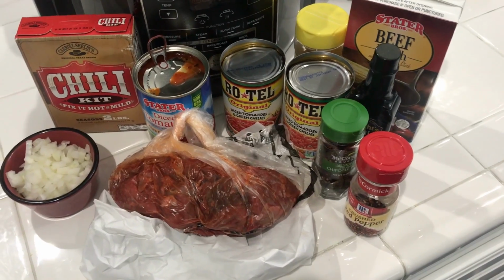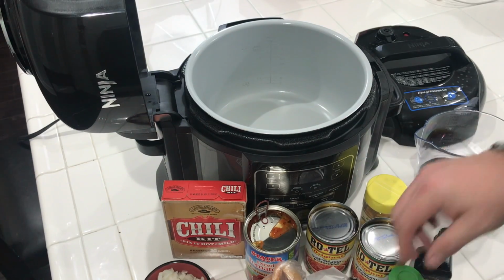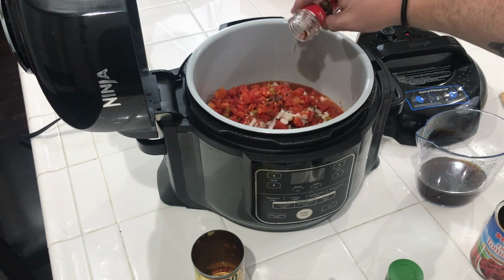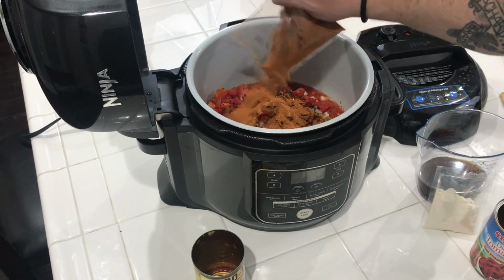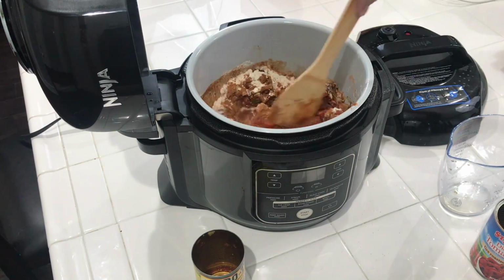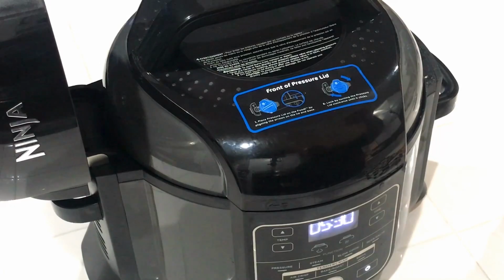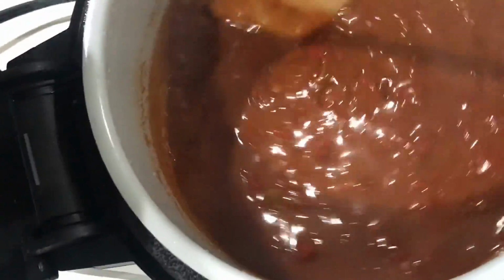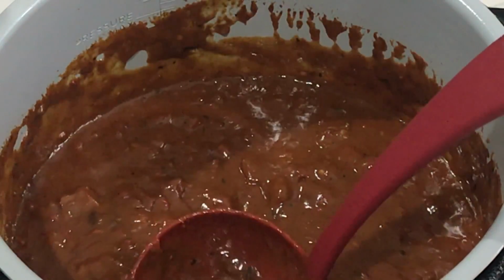Beef Chuck Chili | Ninja Foodi Recipes | How to make chili in a Ninja Foodi or Instant Pot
I used some awesome ground round chuck beef and tons of flavors and spices in my Ninja Foodi!  25 minutes in my Foodi is so much better than hours on the stove!  This recipe can also be done the same way in your Instant Pot.

To purchase Carol Shelby’s Texas Chili Mix:

To purchase the Ninja Foodi Complete Cookbook for Beginners:

Ingredients:
-1 pound chopped beef round chuck.
-1 can rotel chili and tomato mix.
-1 can fire roasted tomatoes.
-1 box chili mix.
-1 tablespoon crushed chipotle pepper.
-1 tablespoon crushed red pepper.
-1/2 of a sweet white onion diced.
-1 cup beef stock.
-1 teaspoon liquid smoke.